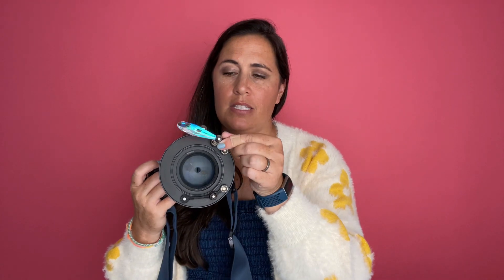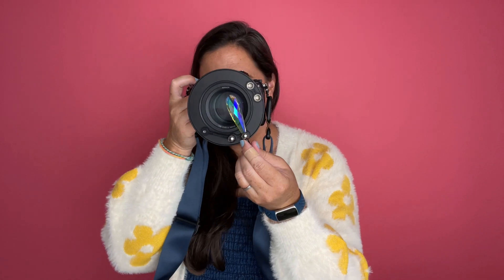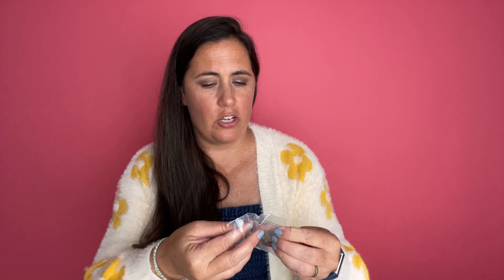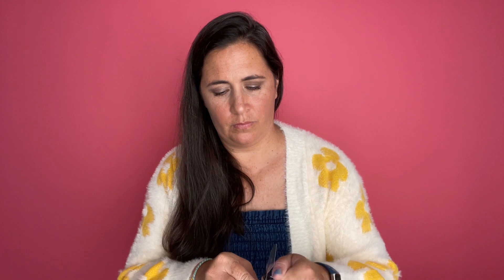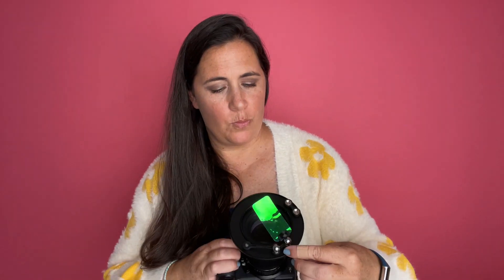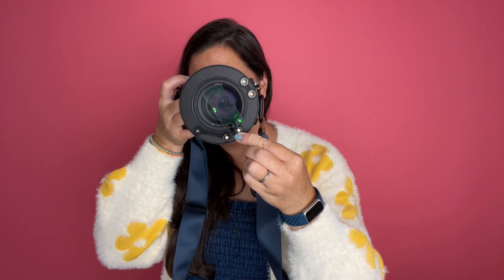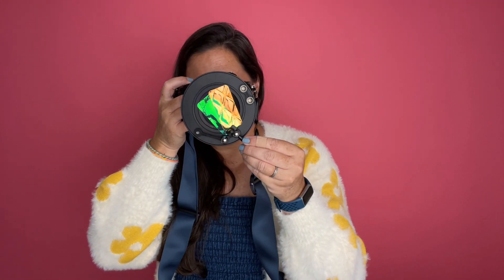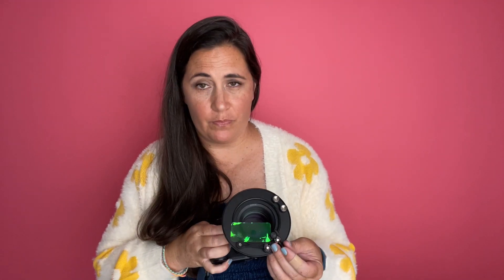Filters and Prisms comparison for your photography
I love using these in my photographs to inspire creativity. Here I am comparing the Omni System and a glass prism